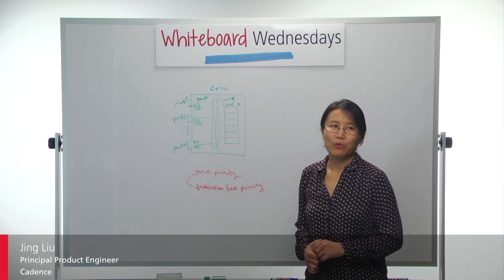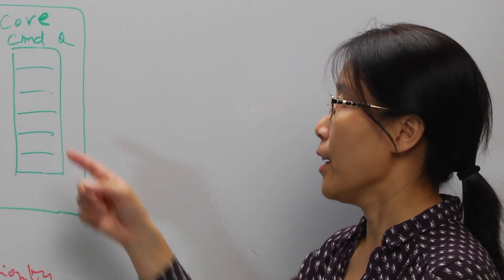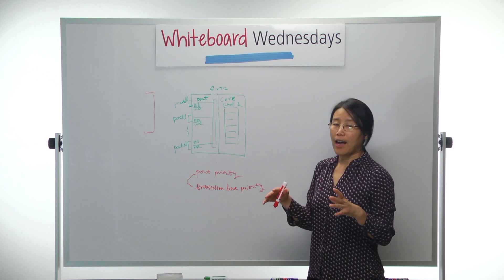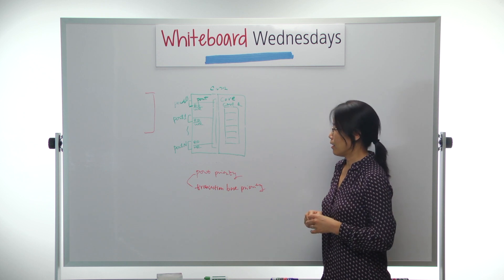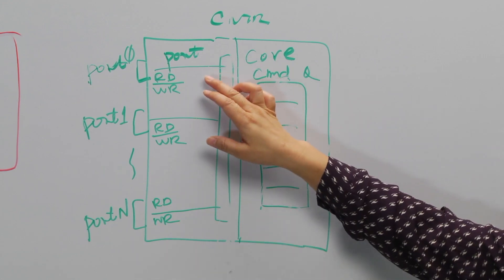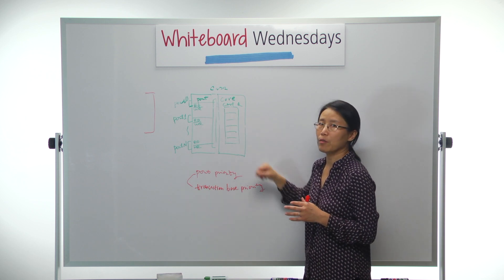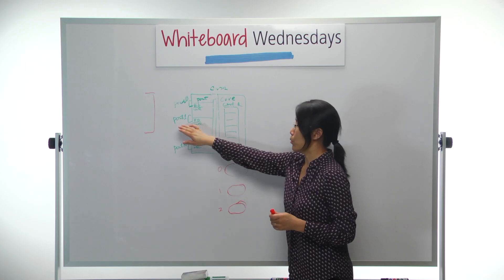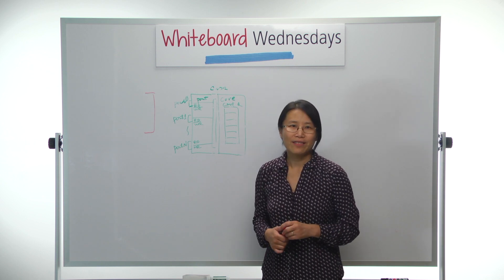Whiteboard Wednesdays - The 3 Methods of Memory Controller Port Arbitration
In this week's Whiteboard Wednesdays video, Jing Liu describes three methods of port arbitration in memory controller designs: round-robin, priority round-robin, and weighted round-robin.